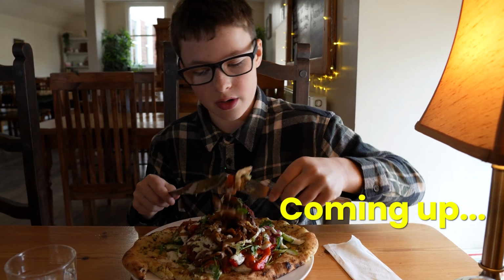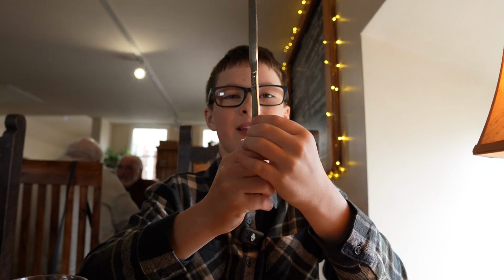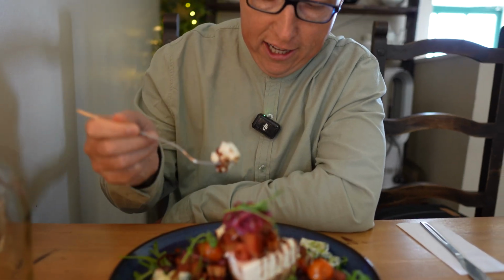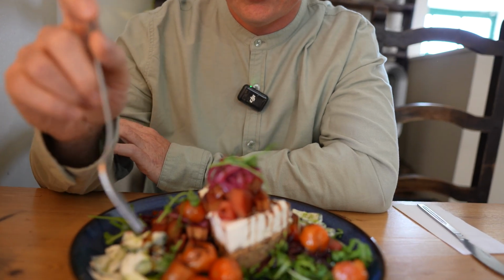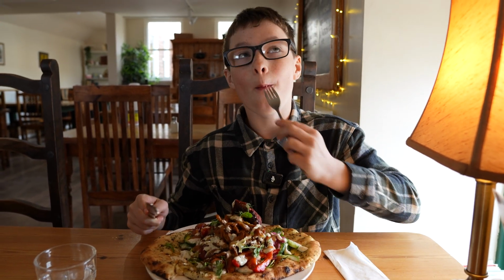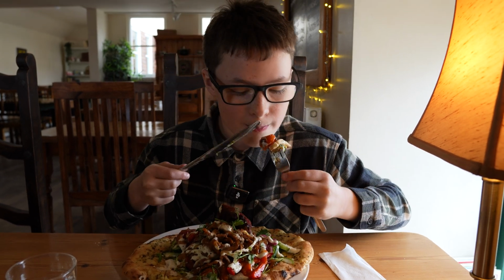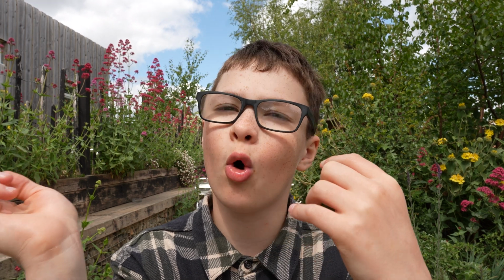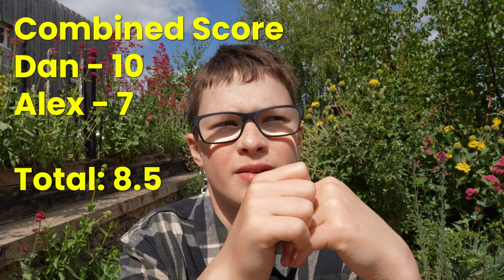Is this the top CAFE for KIDS and ADULTS in Sheffield? Reviewing Rhubarb Shed Cafe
The Rhubarb Shed Cafe in Sheffield is Reviewed Highly by Adults around city but can in score highly from this 11 year old food critic and his Dad?